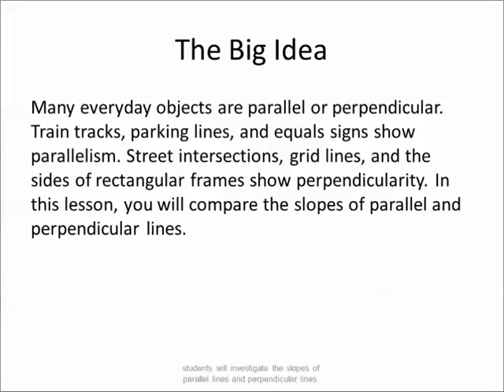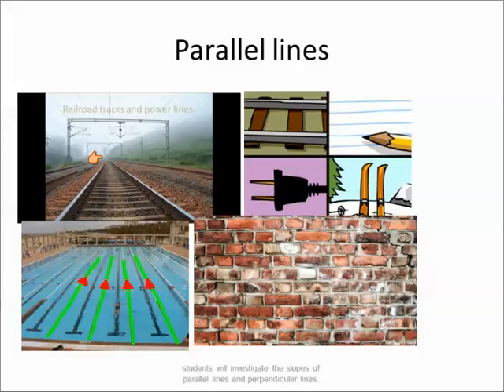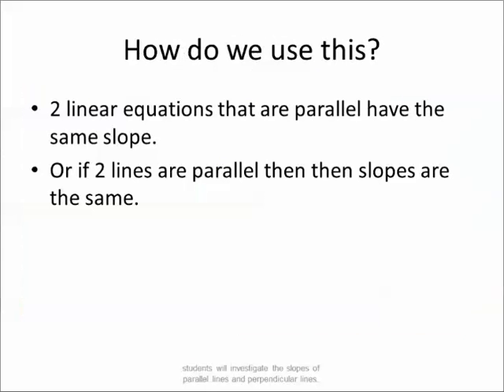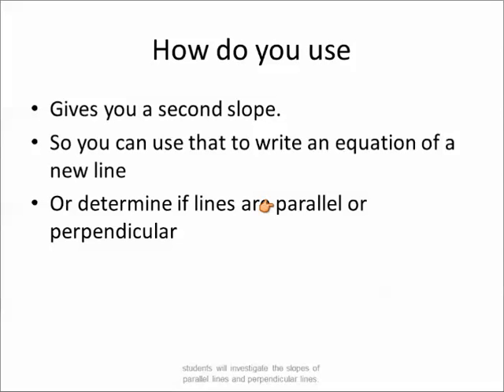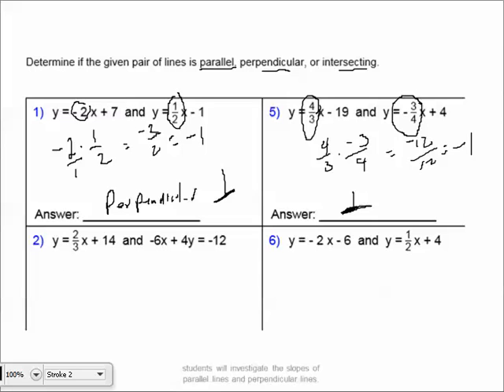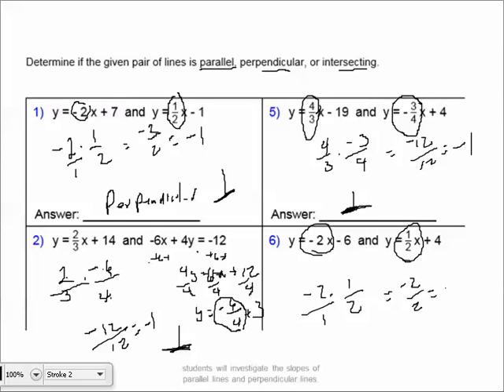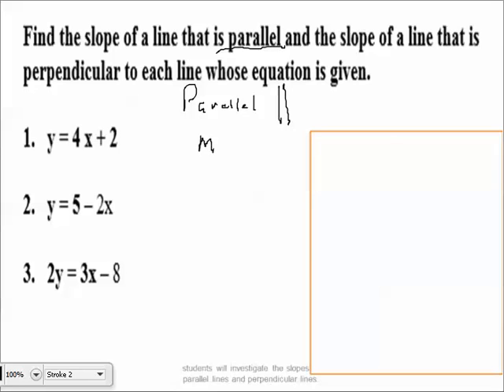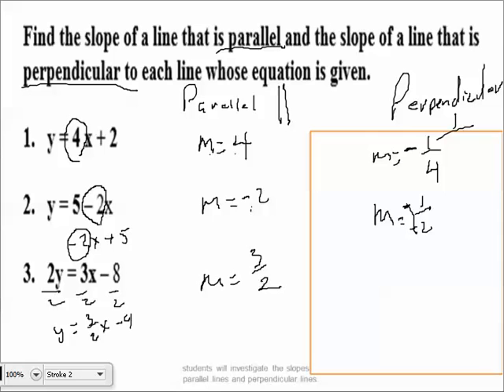Alg 1 Unit 7 Lesson 9 parallel and perpendicular lines